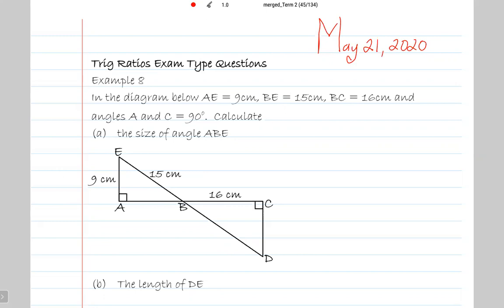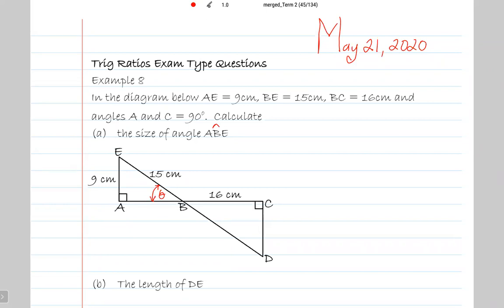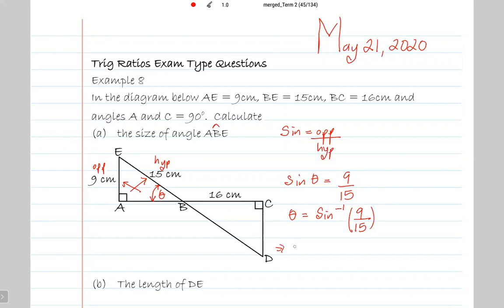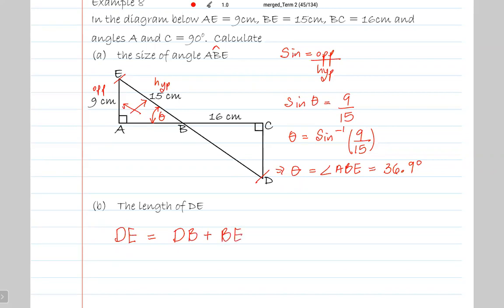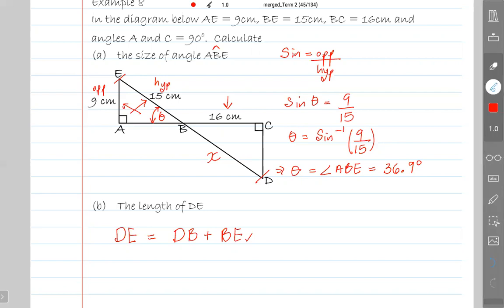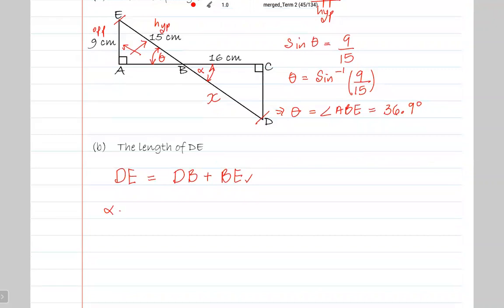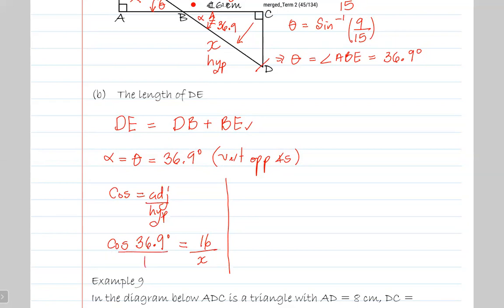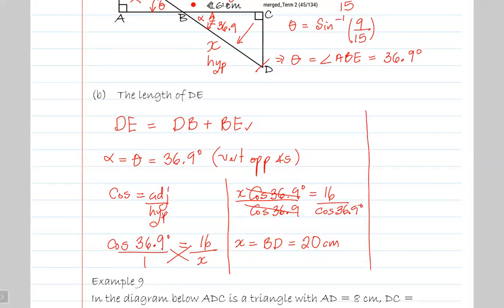5 - Trig Ratios